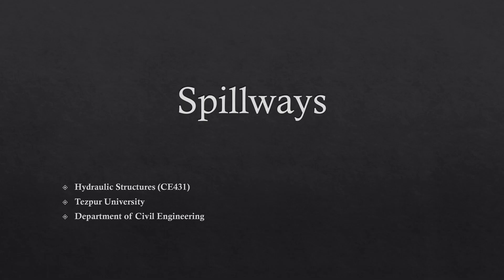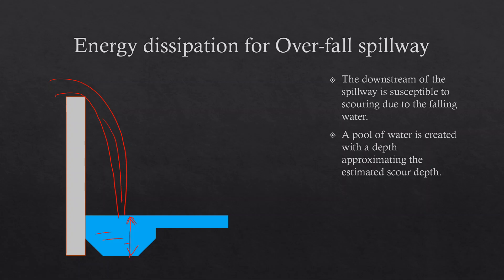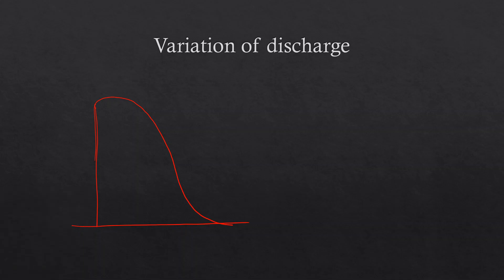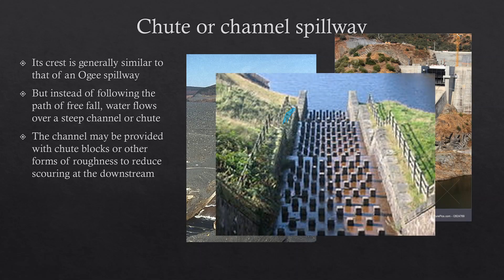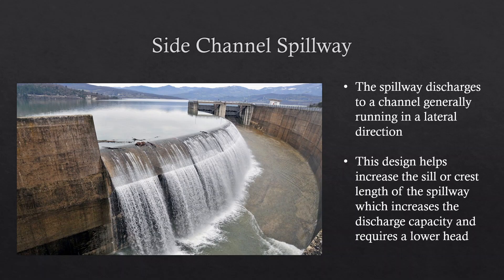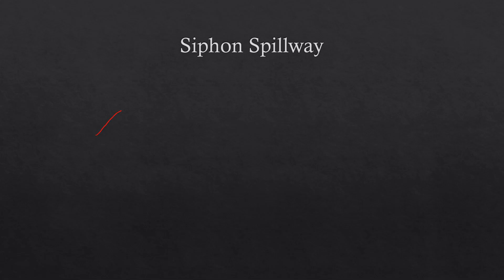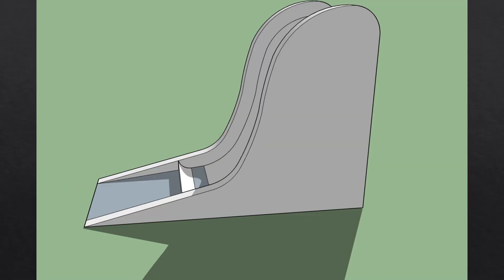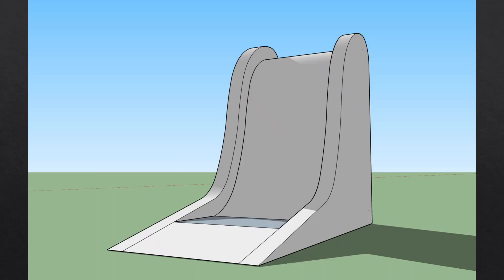Spillways - Types and Energy dissipation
Part of the course CE431 (Hydraulic Structures)
Discusses classification of spillways and their energy dissipation methods